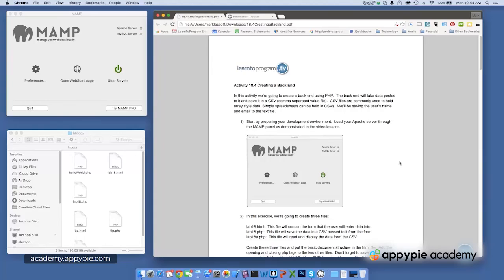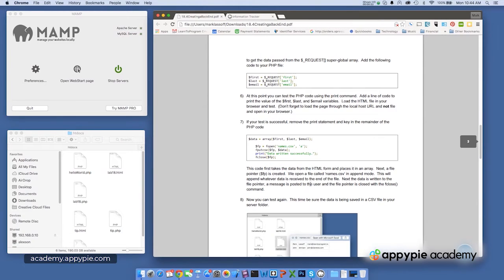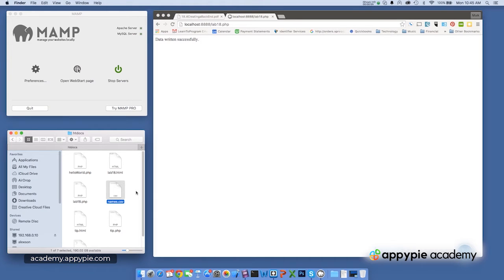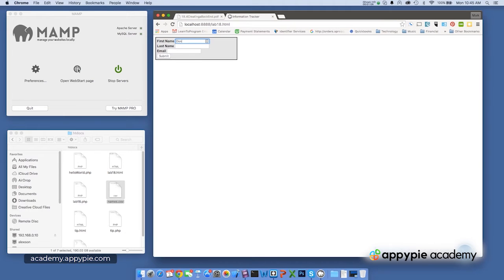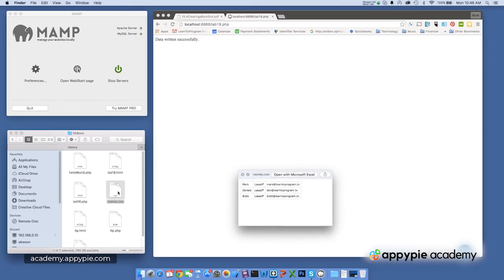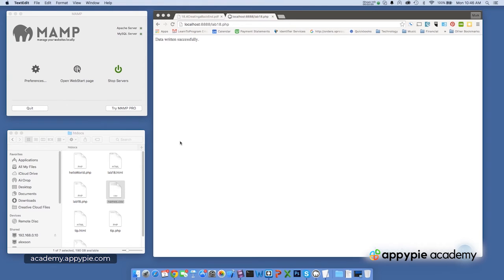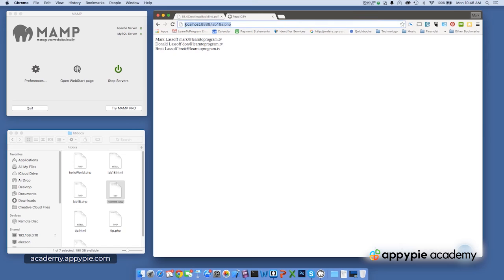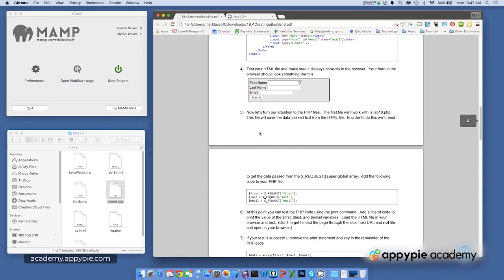Activity of Creating a Back End: Lesson 131